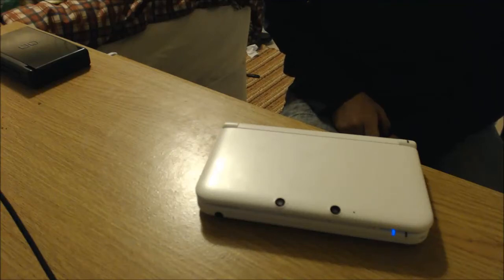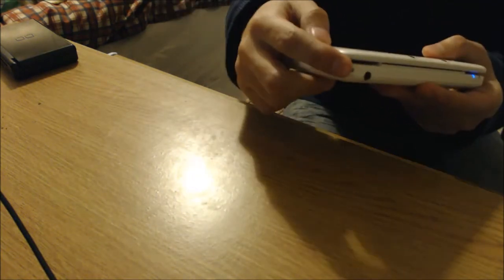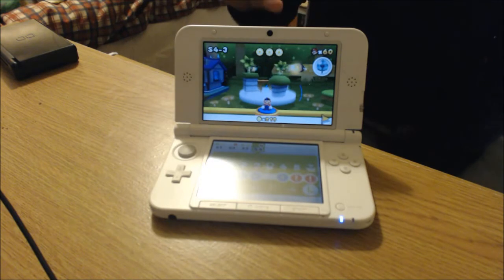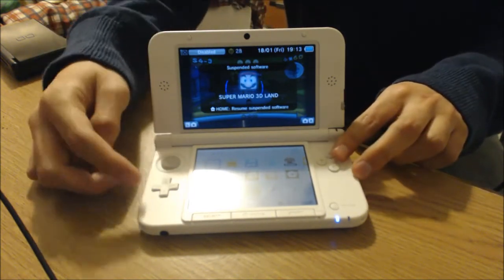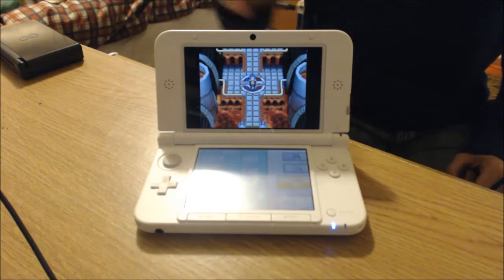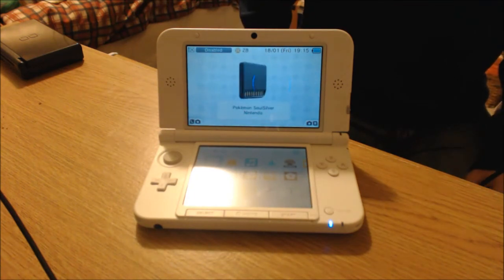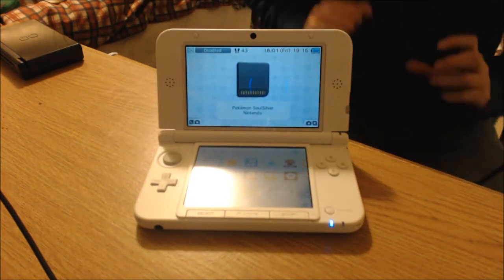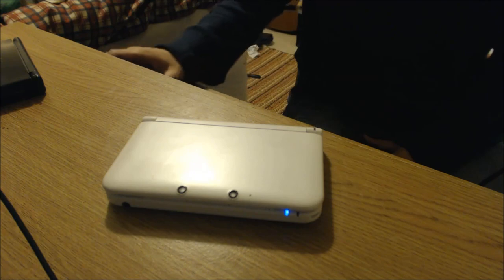Nintendo 3DS XL Review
My first hardware review! Excuse the glare on the bottom screen, not quite used to recording real life things yet.